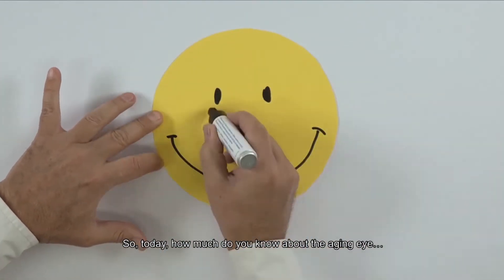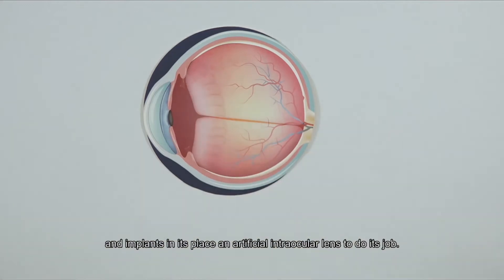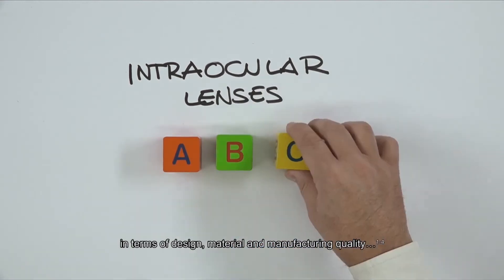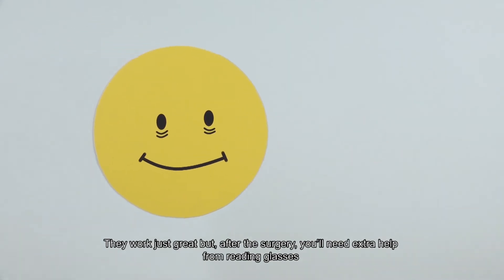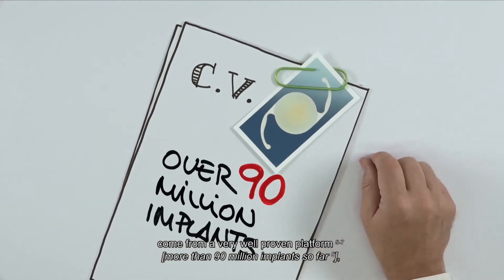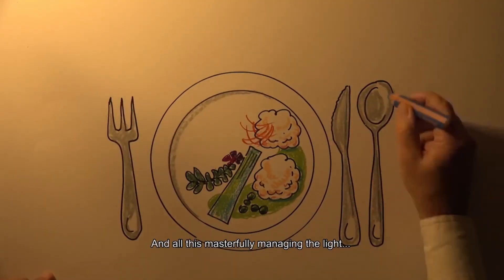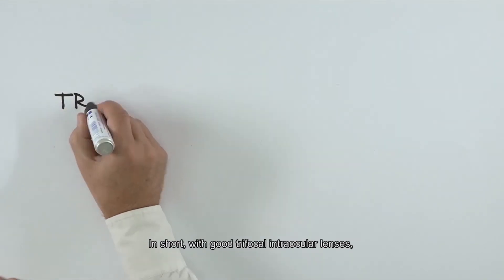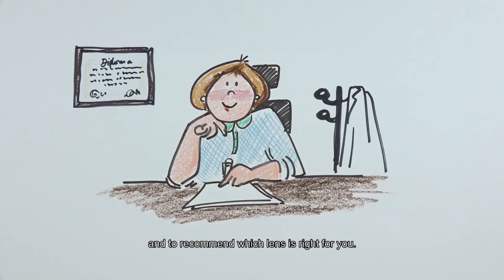Why Choose Tri-focal Lenses from Cataract and Lens Replacement Surgery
Laser Vision Scotland explain why tri-focal lenses offer the best option for glasses and contact lens-free vision after cataract and lens replacement surgery.